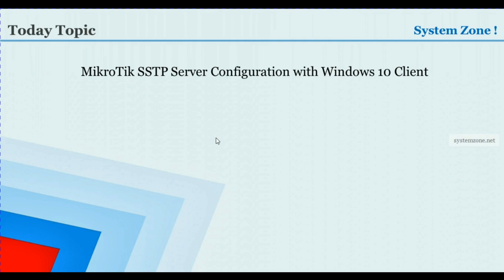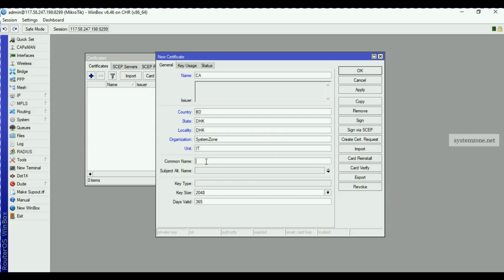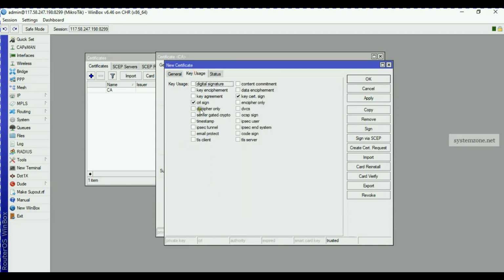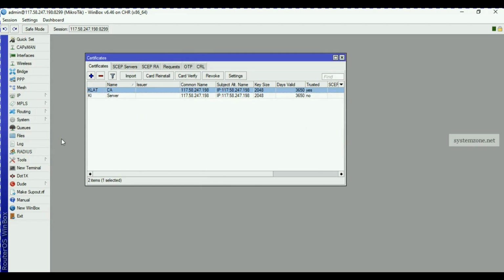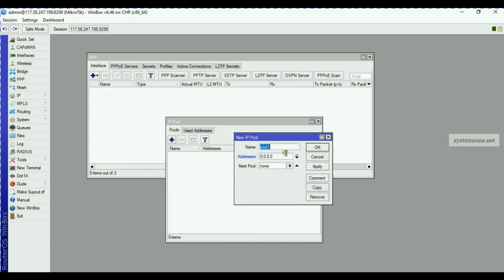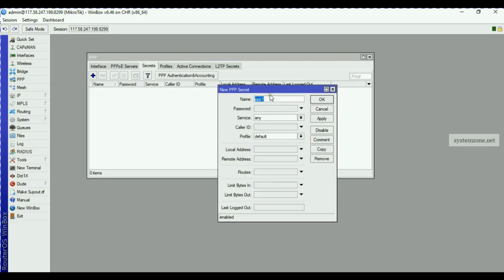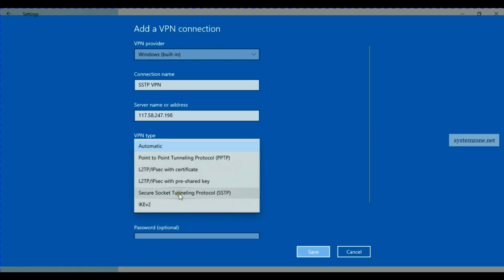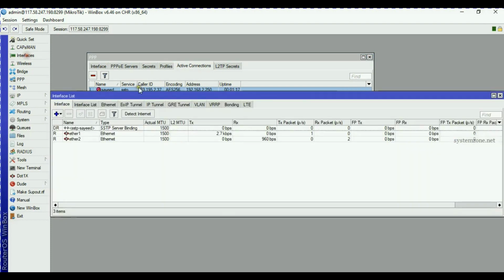MikroTik SSTP Server Configuration with Windows 10 Client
If this video is helpful to you, buy a coffee for more inspiration

VPN (Virtual Private Network) technology provides a secure and encrypted tunnel across a public network. So, a private network user can send and receive data to any remote private network through VPN tunnel as if his/her network device was directly connected to that private network.

Secure Socket Tunneling Protocol (SSTP) transports PPP tunnel over TLS channel. SSTP uses TLS channel over TCP port 443. So, SSTP VPN can virtually pass through all firewalls and proxy servers. Because of using TLS channel, encrypted data passes over SSTP Tunnel. So, there is no chance to steal data by a middle man attacker and data can send and receive across public network safely.